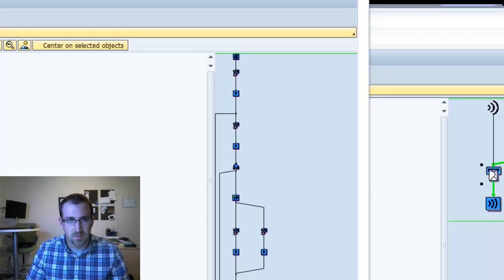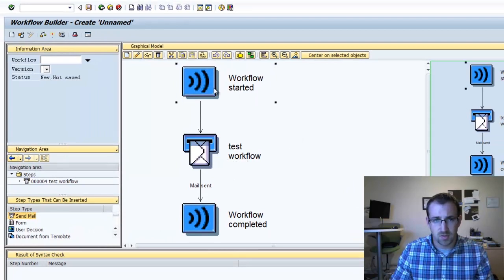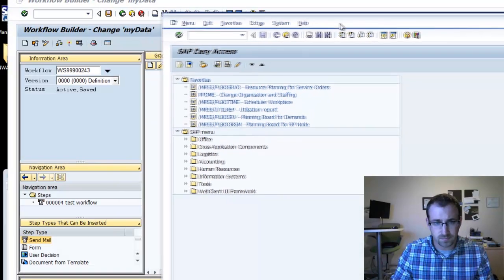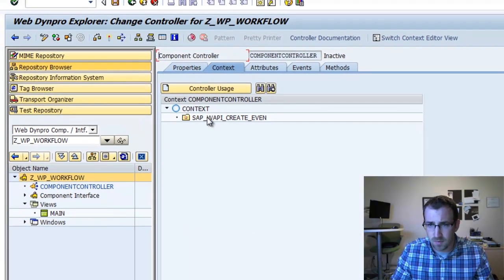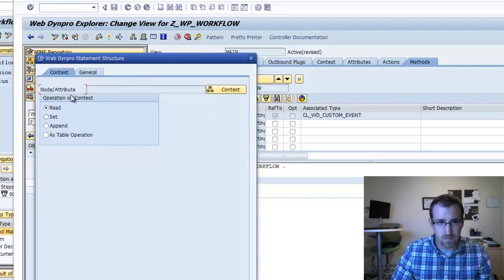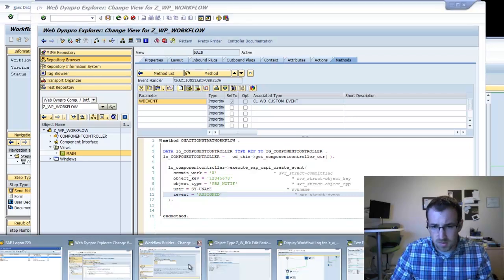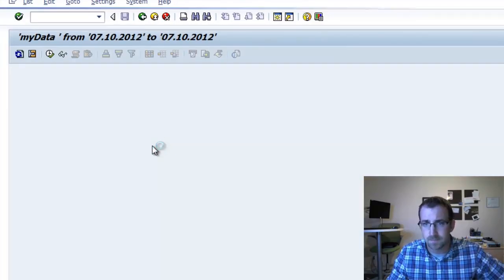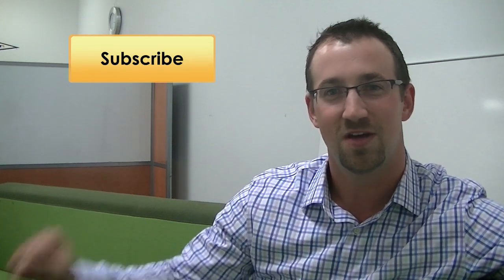SAP Workflow with Web Dynpro ABAP: SAP Tutorial (Part 11)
Create a simple SAP Workflow and then initiate it via a custom Web Dynpro for ABAP app. It is recommended then you first view part 2 and part 3 of my SAP Tutorial series.